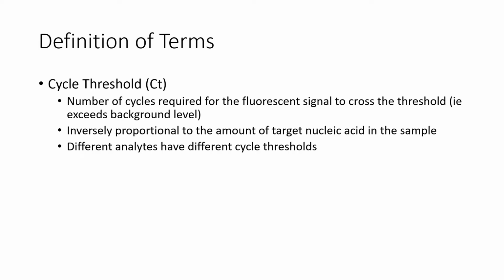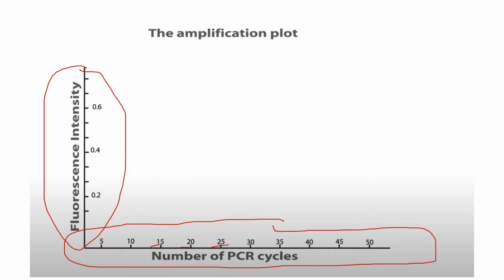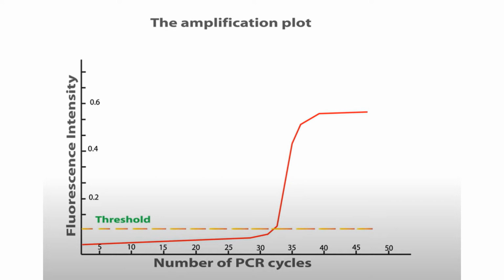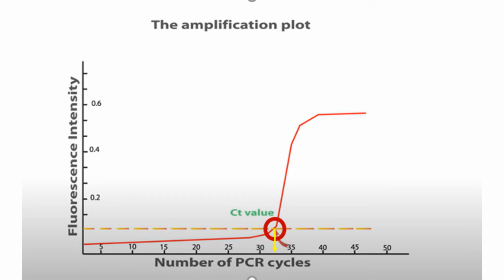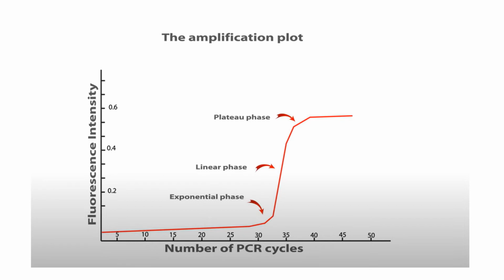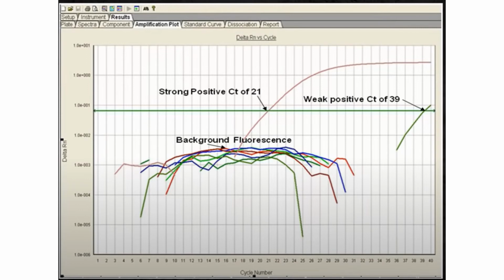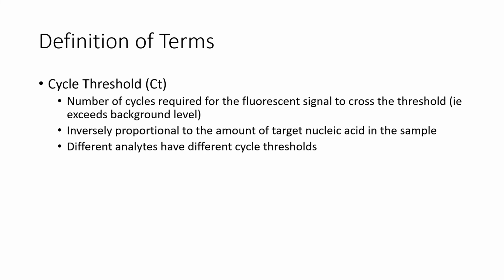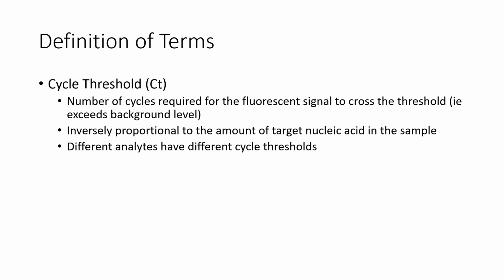Interpreting PCR Results